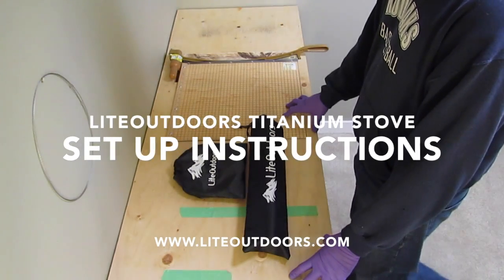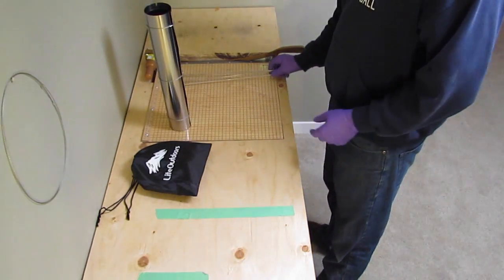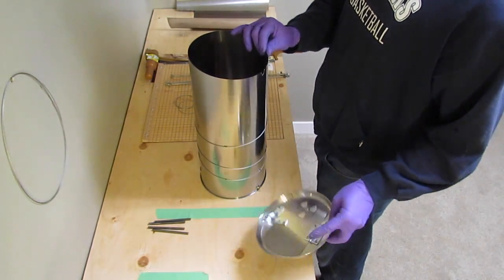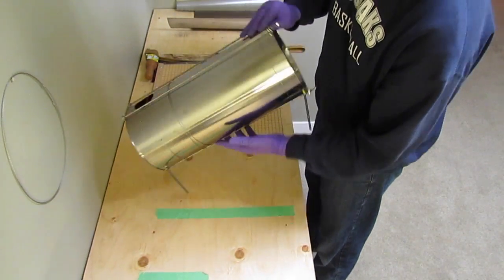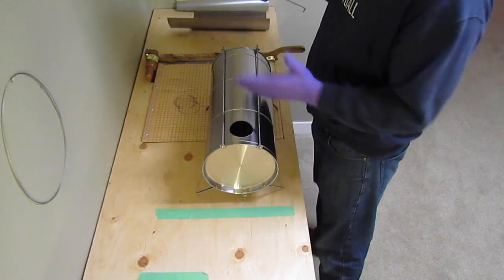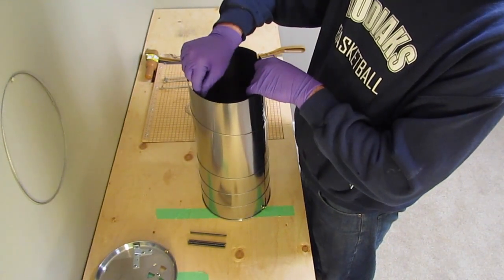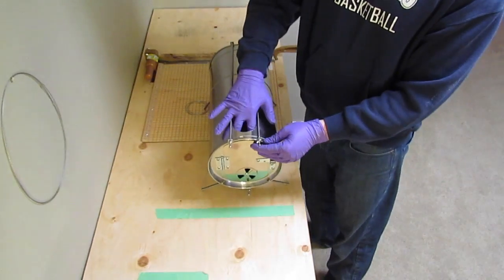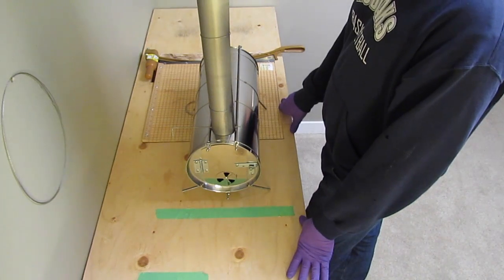LiteOutdoors Stove Instructions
Step by step instructions showing you how to assemble your LiteOutdoors titanium stove.